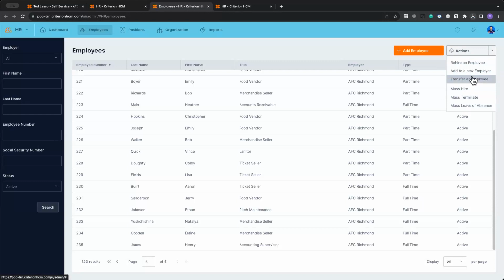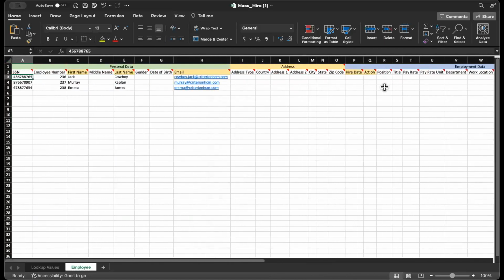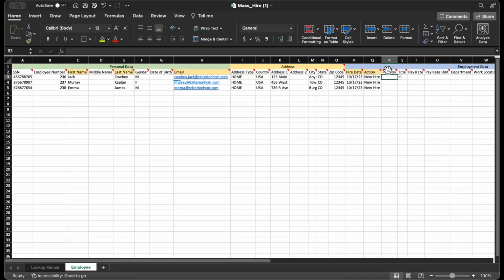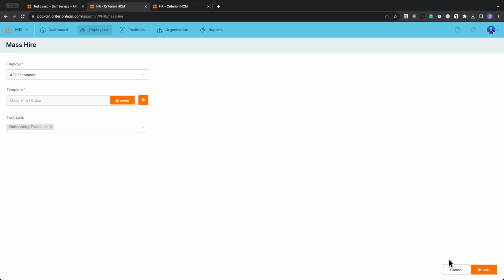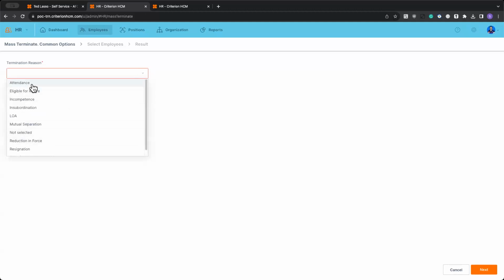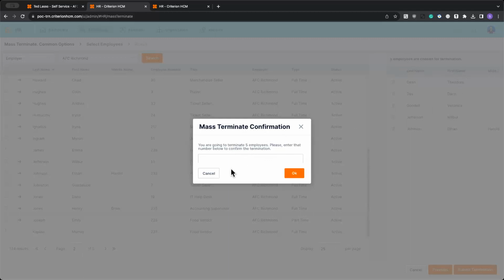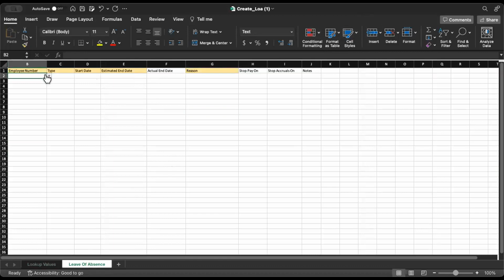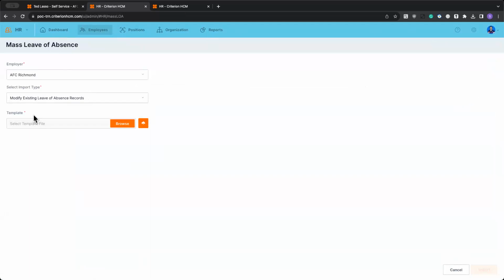Criterion Learning Series - Employee Management Training